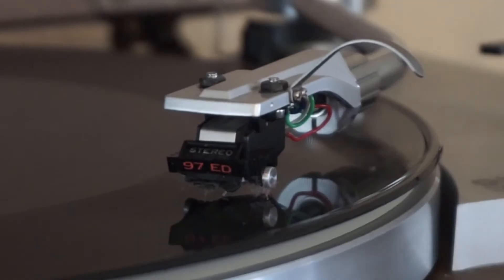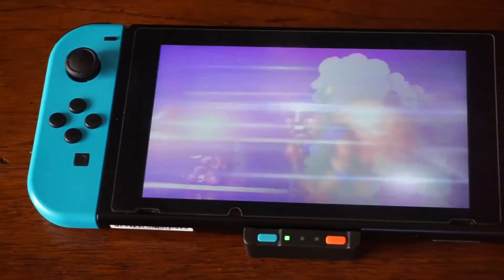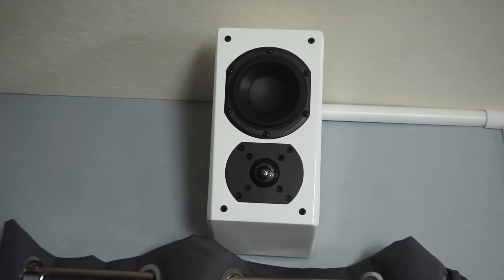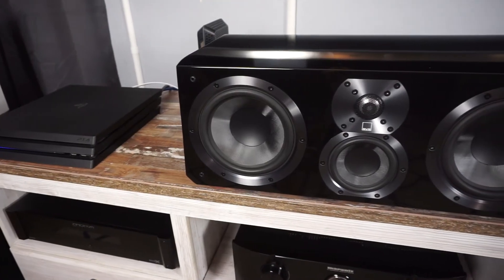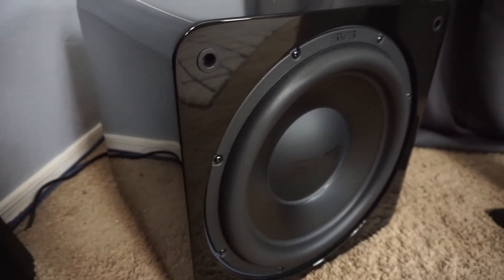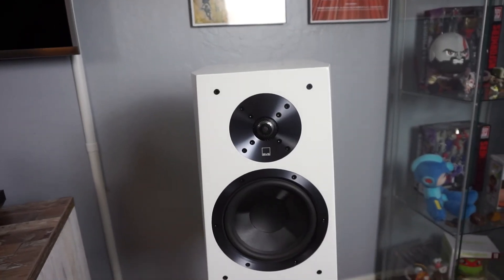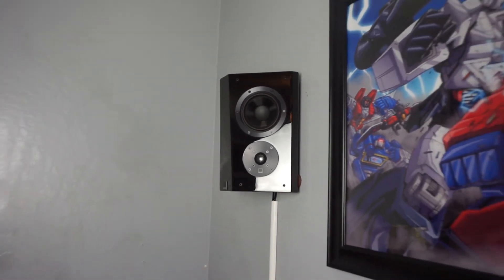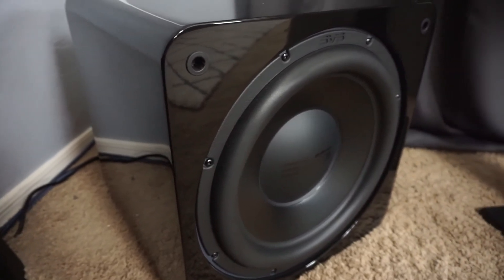SVS Dolby Atmos Home Theater (Surround + SB3000 Pro Review)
The HiFi Brothers take a look at the SVS Ultra Surround & SB3000 Subwoofer as the complete SVS Home Theater system. This is Part II of our SVS Home Theater system series.

For a reference, we recommend watching the first part of this series which takes a more in depth look at the SVS Ultra Bookshelf, Ultra Center & Prime Elevation speakers.

Home Theater Setup:
- Marantz SR6012
- Emotiva X7 Amp
- Samsung 75" MU8000 4k TV